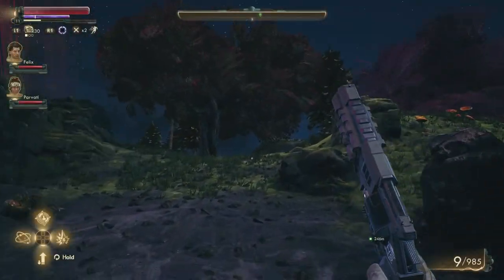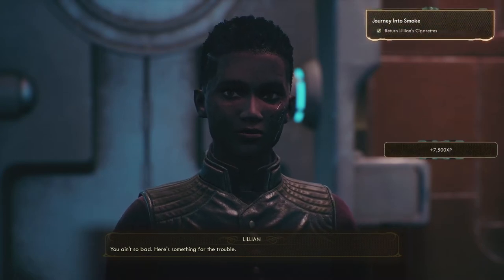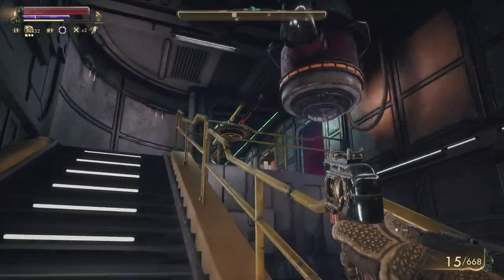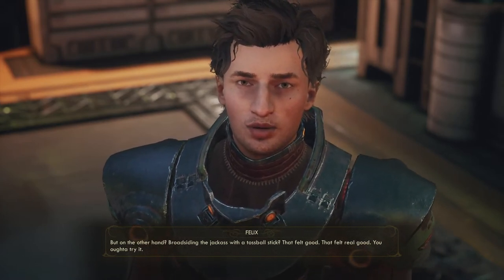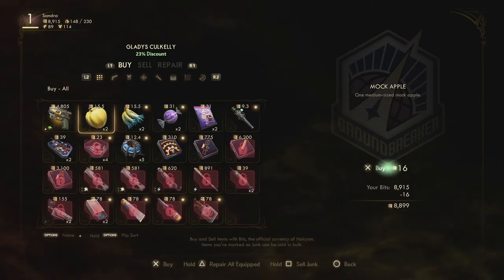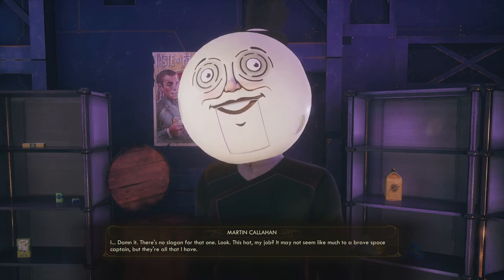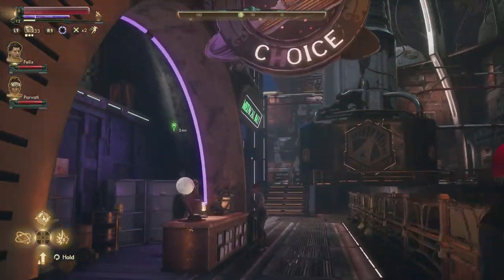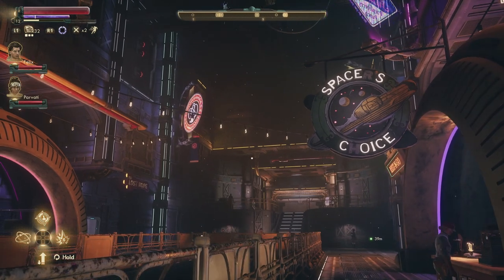The Outer Worlds EP12 - The Moon Men - Let's Play [BLIND]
We finish up our last quests near Roseway and make our way back to the Groundbreaker, where we meet a man who really likes his job.